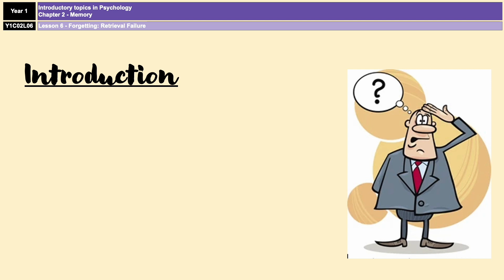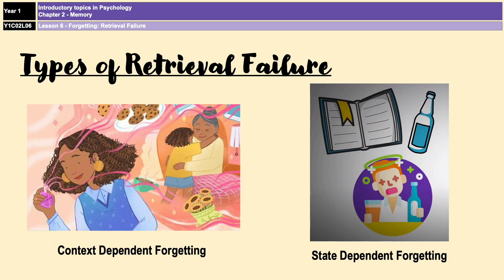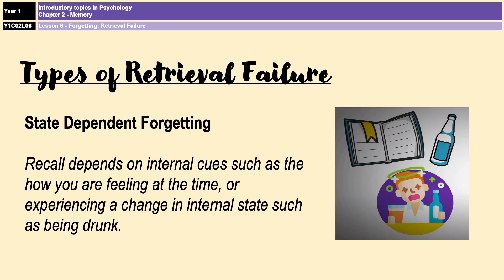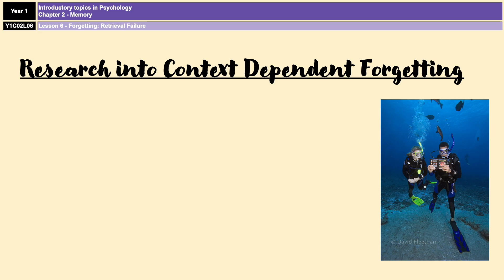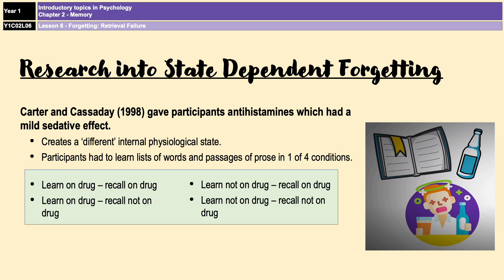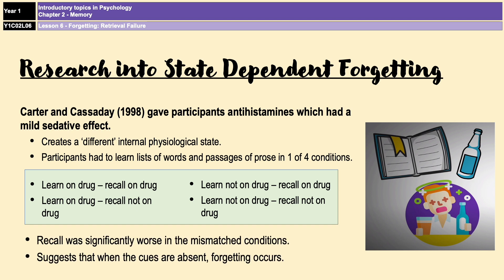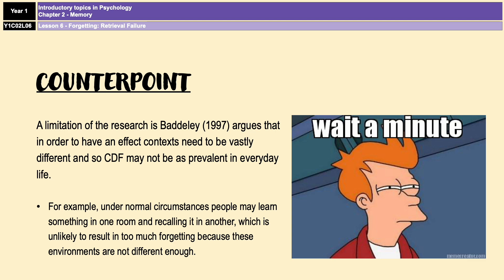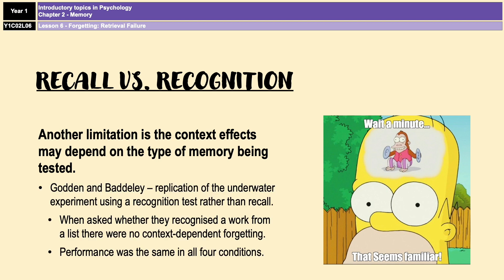A-Level Psychology (AQA): Retrieval Failure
Video lesson on retrieval failure.
Video covers basic concepts, such as the encoding specificity principle, context and state-dependent forgetting. Also covers research by Golden and Baddeley and Carter and Cassaday.

00:32 The Basics
01:53 Types of retrieval failure
03:39 Research studies
06:57 Evaluation points